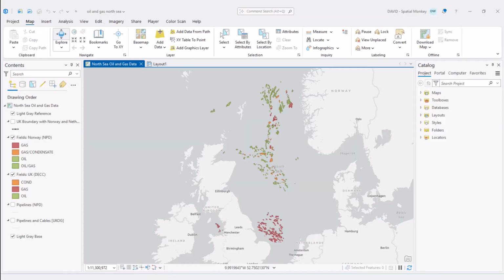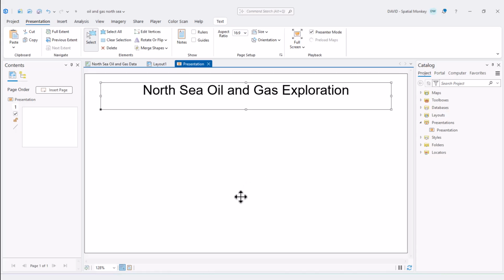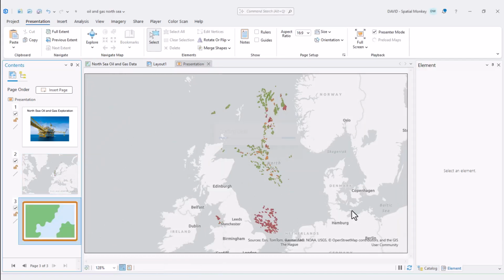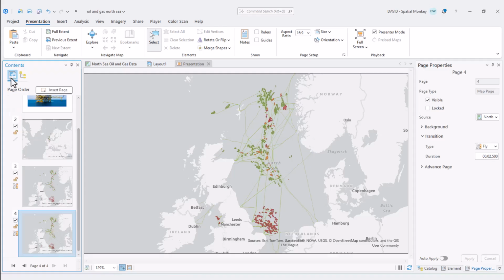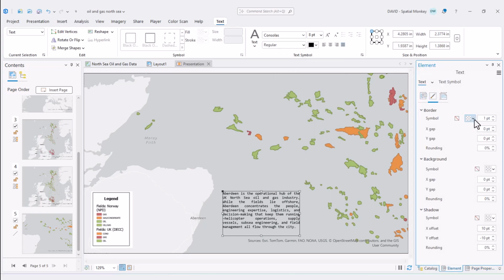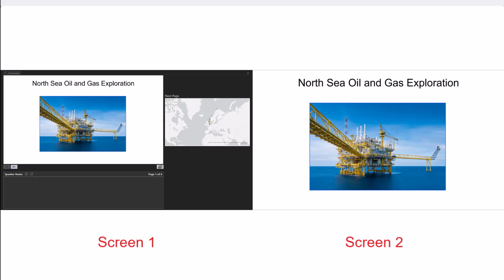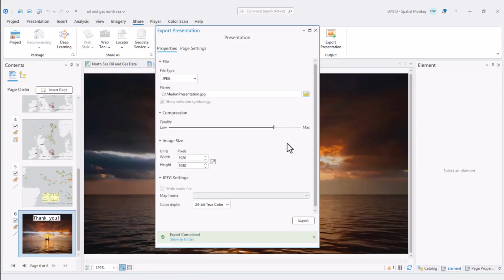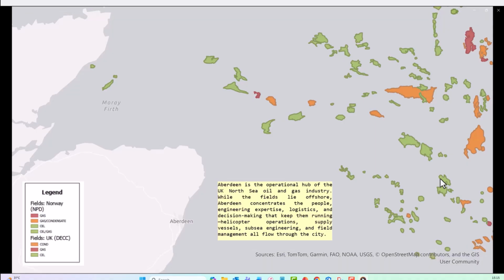How to Create Presentations in ArcGIS Pro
ArcGIS Pro Presentations is a relatively new feature added in ArcGIS Pro 3.3 that lets you turn your existing projects into PowerPoint-style animated map presentations right inside ArcGIS Pro.

In this video, we’ll look at how to set up a presentation, use bookmarks, transitions, text & images, and export the presentation to video or PowerPoint.

Interested in becoming an ArcGIS Pro Python power user? I’m building a practical ArcGIS Pro Python course, including AI-assisted workflows and automation. Join the waitlist for early details and access.